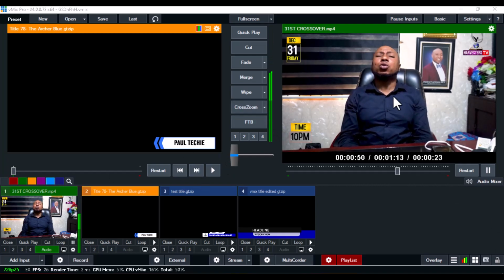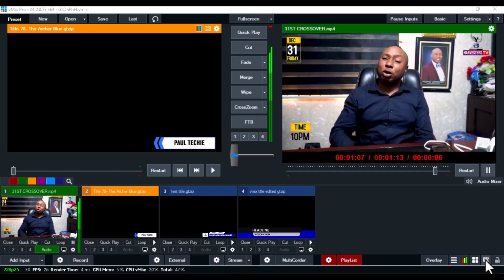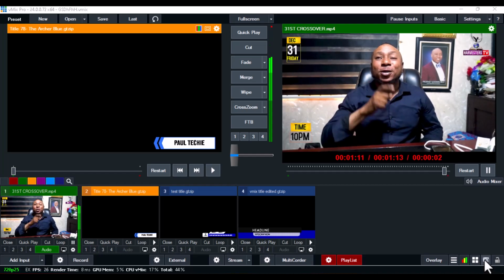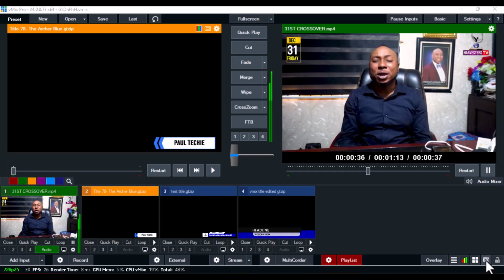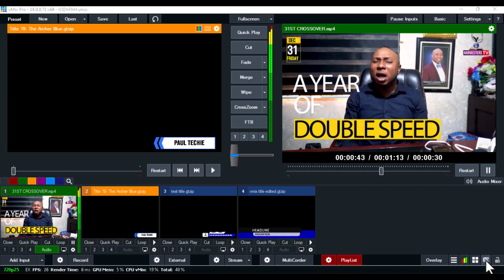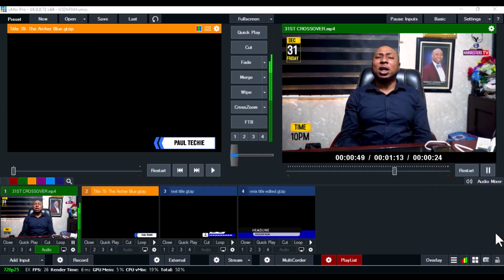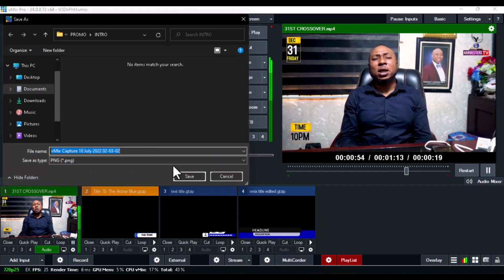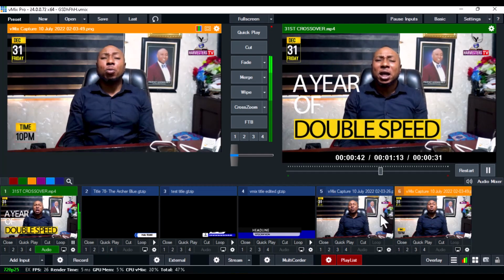Take Full HD Pictures With vMix | Supports All Version Of vMix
Learn how to take full HD pictures with vMix software. It does not require any third party plugins just click this button I showed you in the video to take your full HD pictures using the vMix software.